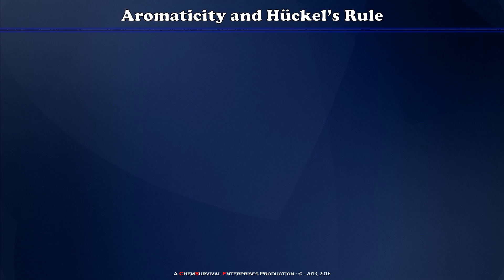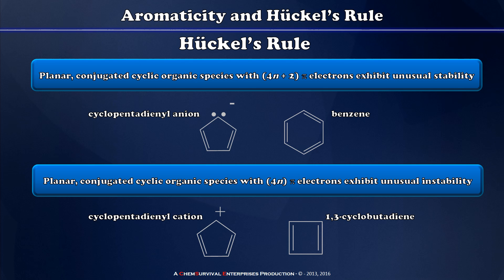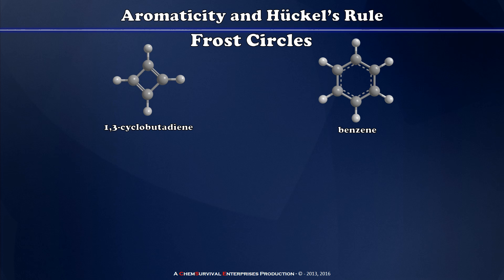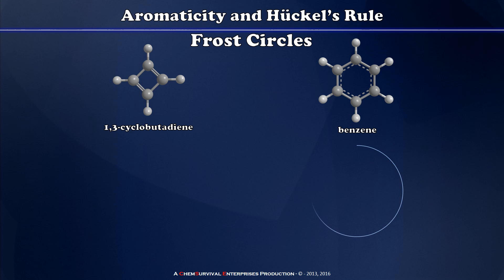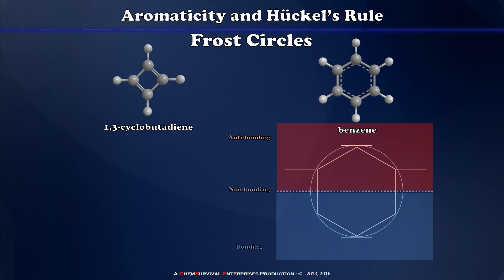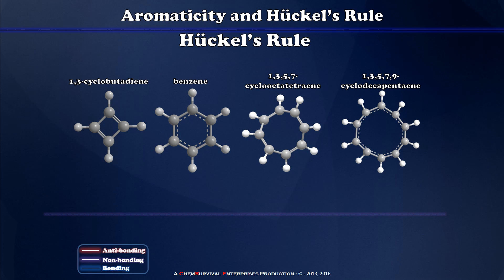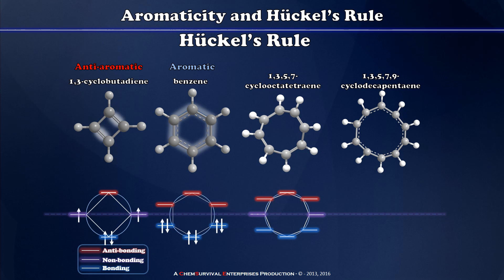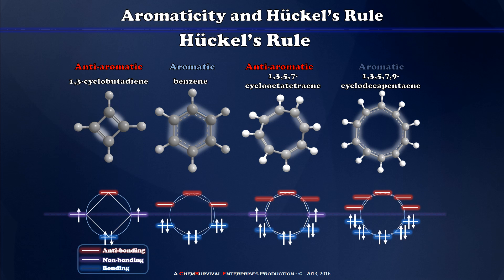Frost Circles, Hückel's Rule and Aromaticity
Professor Davis discusses aromaticity and antiaromaticity using Frost Circles,  Hückel's rule and some classic examples.